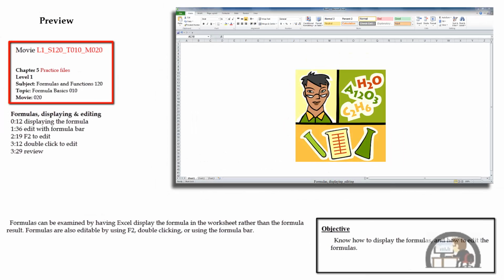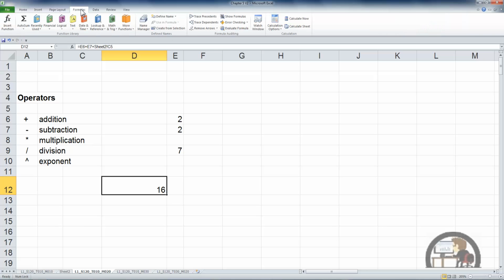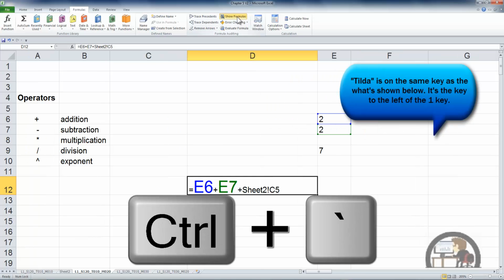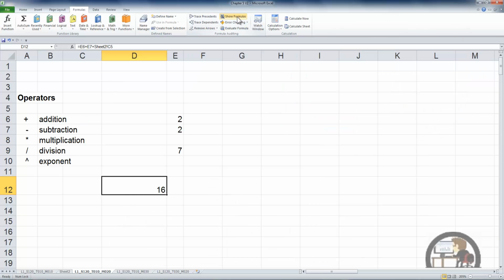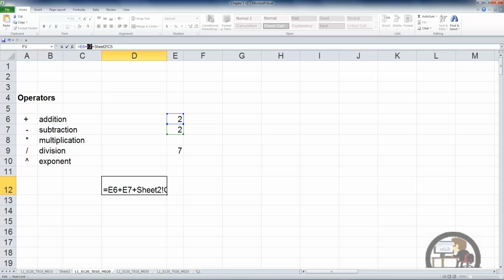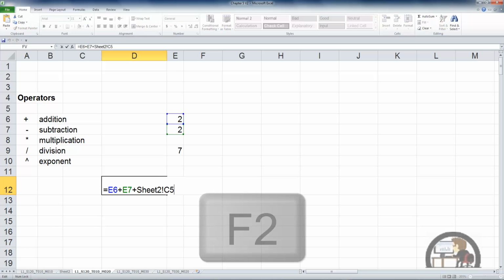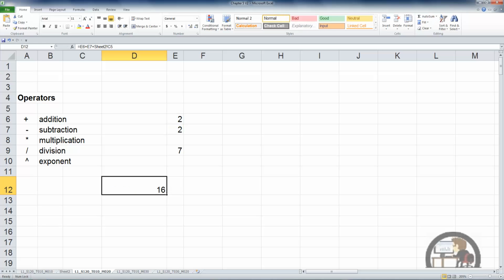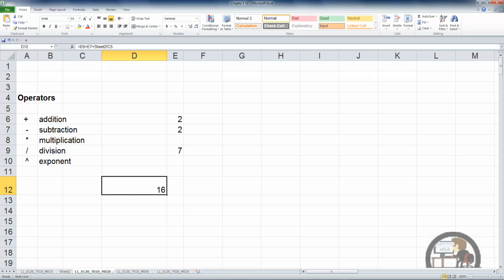L1_S120_T010_M020 - Formulas and Functions - Formula Basics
Formulas can be examined by having Excel display the formula in the worksheet rather than the formula result. Formulas are also editable by using F2, double clicking, or using the formula bar.